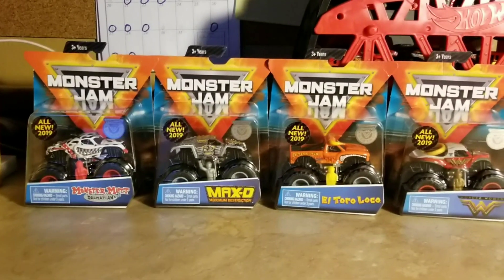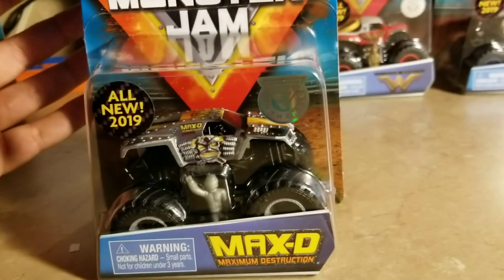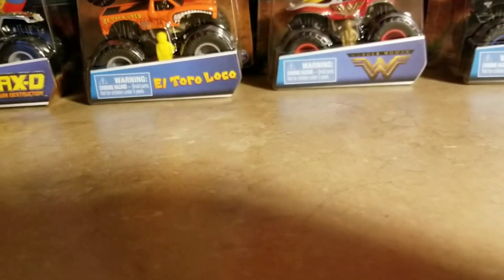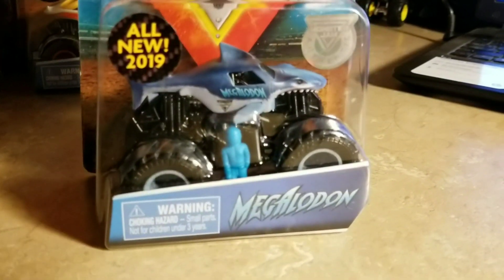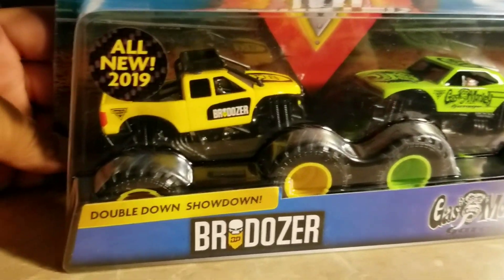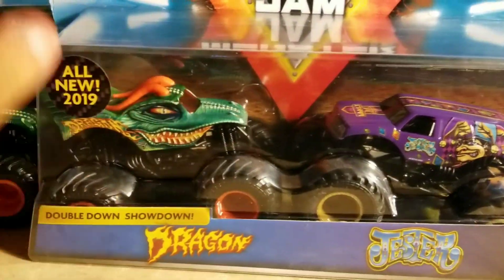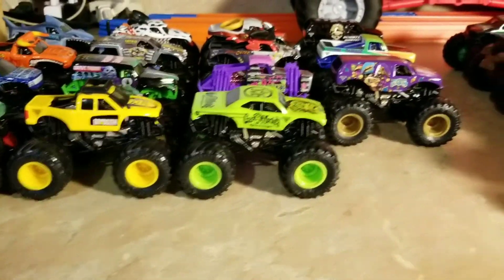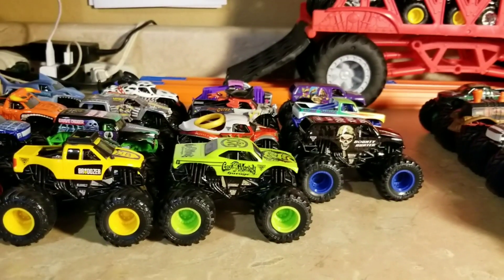My Spin Master Monster Jam Trucks Review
I finally found those new Spin Master Monster Jam trcuks.
I'll review these trucks that I found, and hoping find more in the future.